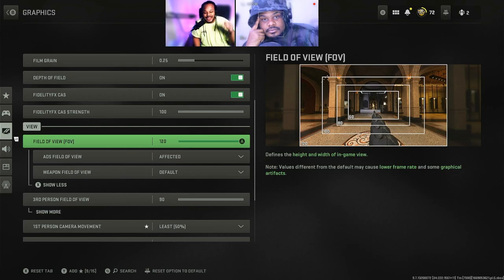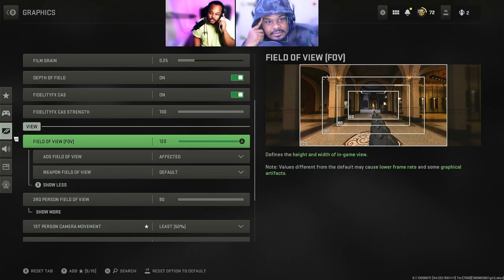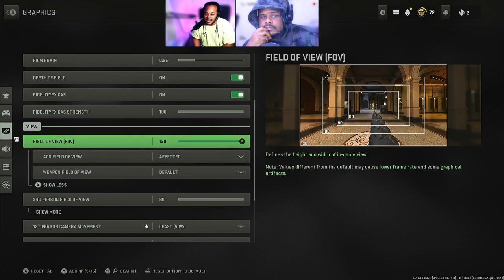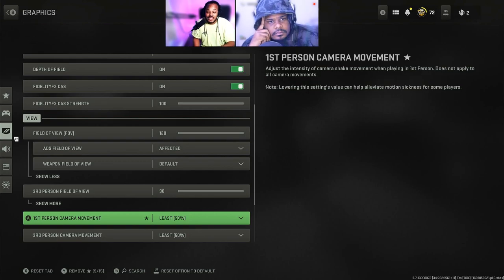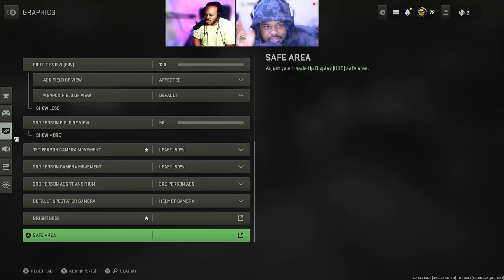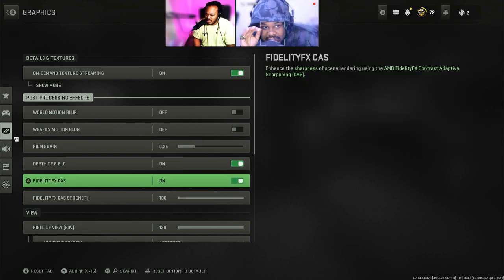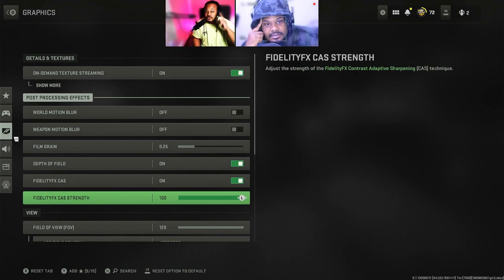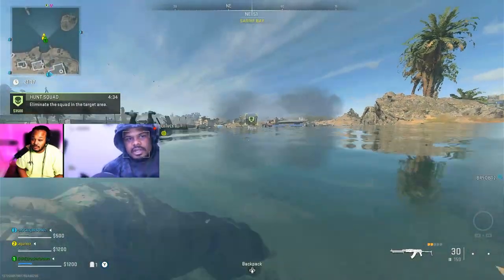make your console look sharp as PC on warzone 2.0 modern warfare II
pop culture and gossip , entertainment news , and more
Gaming with real conversations, real reactions and real commentary on all things tech, games, and computers